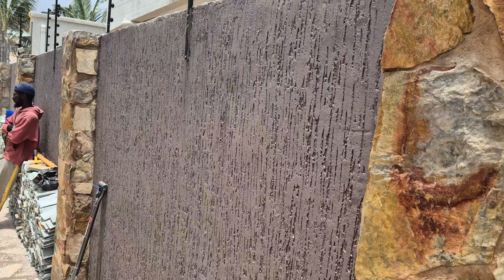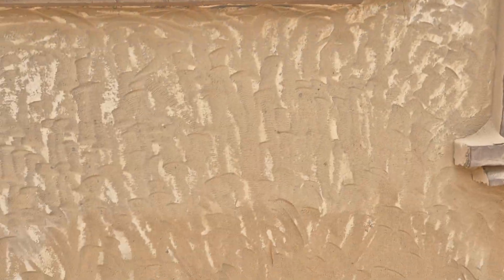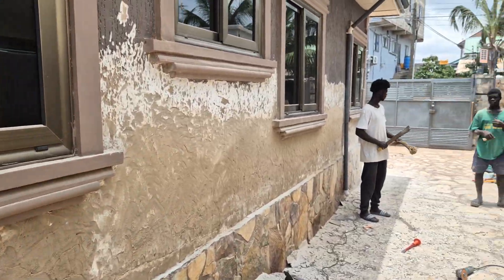it's possible to fix natural stones if ur house is already painted 🎨